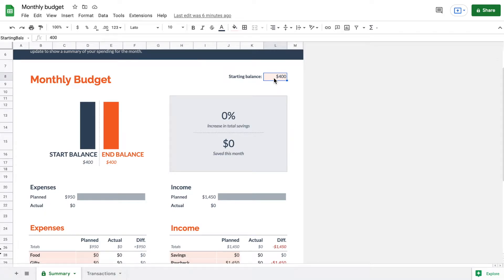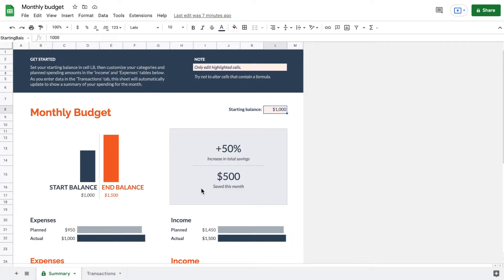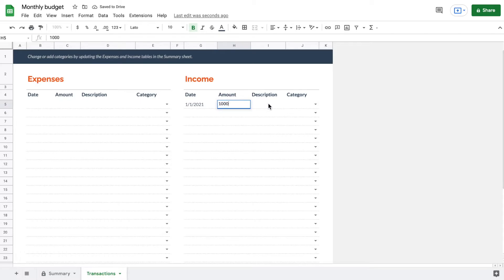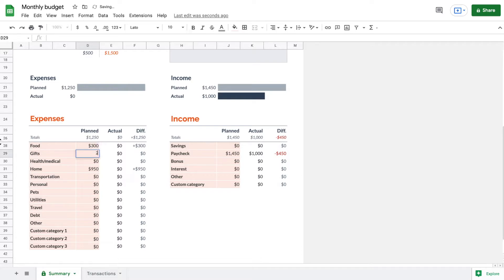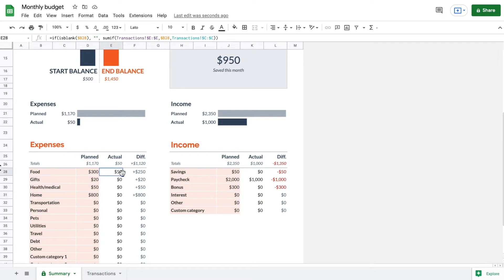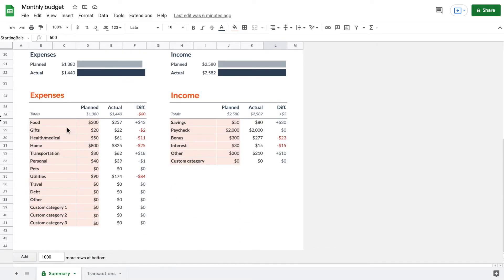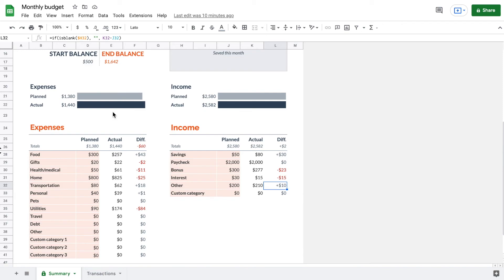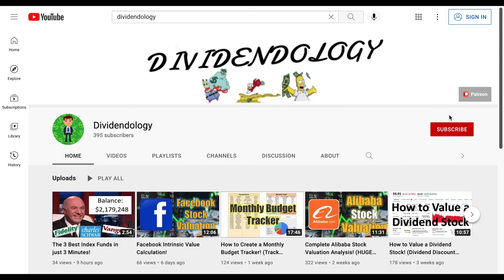Monthly Budget Tracker in Google Sheets! (FREE!)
In this video, I take you step by step on how to access and use the free monthly budget tracker in google sheets. This is a great tool to help you keep track of your monthly expenses and monthly income.

If you'd like to learn how to make your own monthly budget tracker in google sheets, then you can watch my tutorial on how to do that here:

If you'd like to download my personal monthly budget tracker as seen in the linked video above, or download any of my portfolio trackers, then you can do that

The microphone I use
The Intelligent Investor